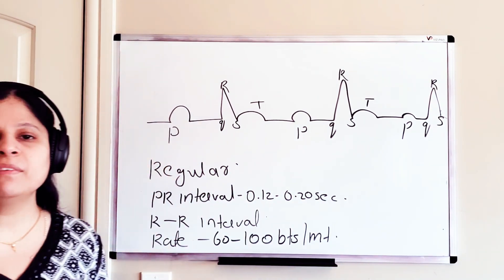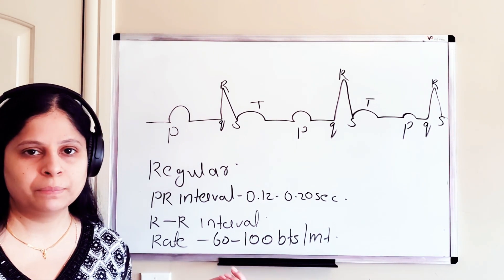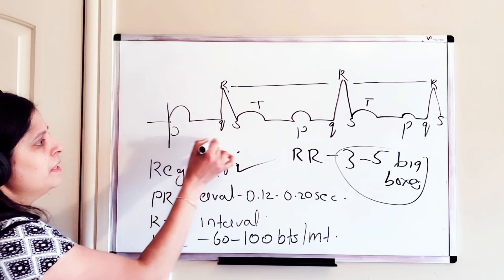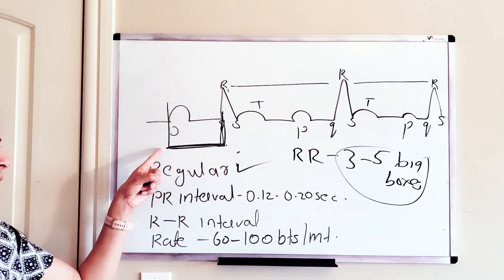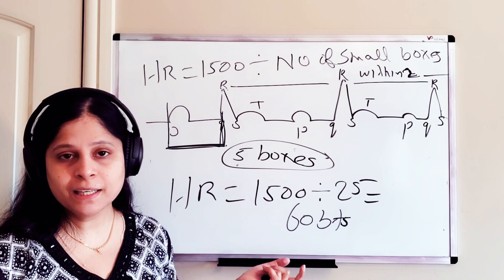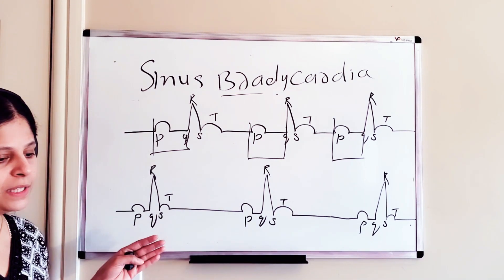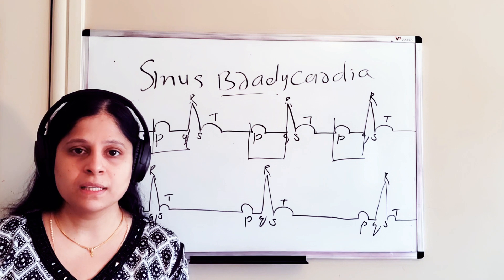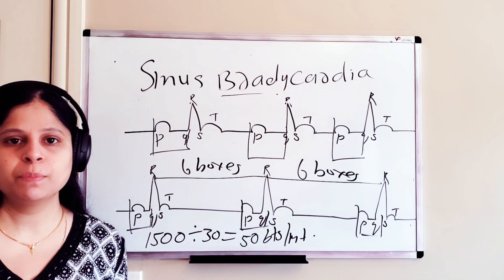NCLEX REVIEW BRADYARRHYTHMIAS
Sinus Bradycardia